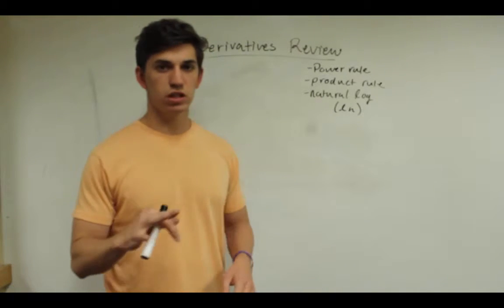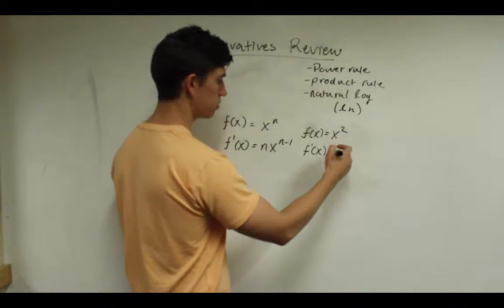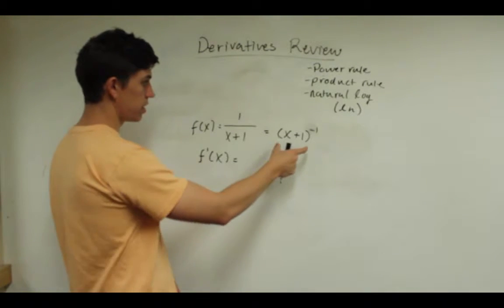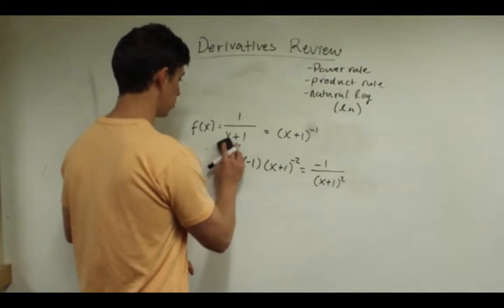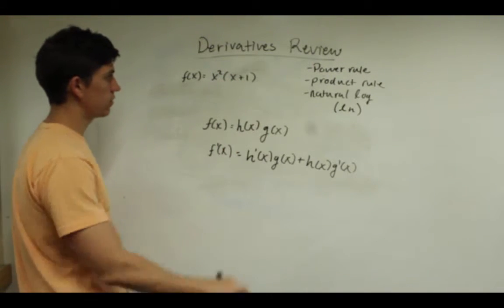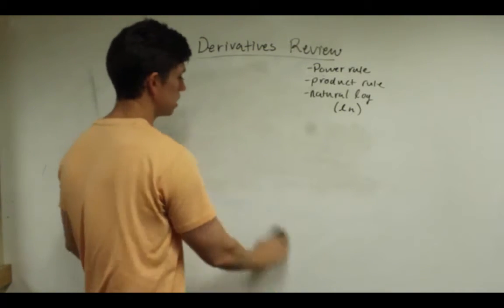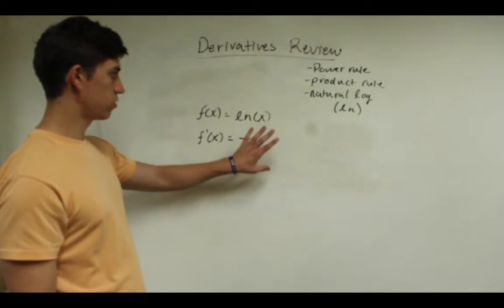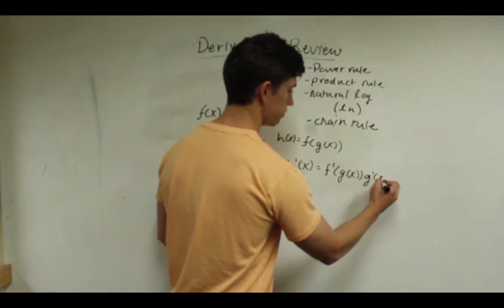Derivative Rules Review